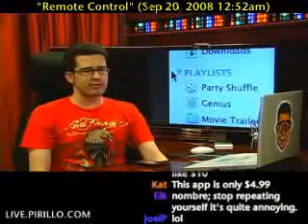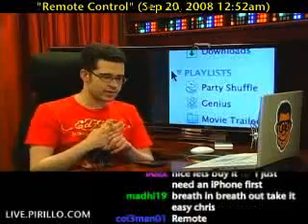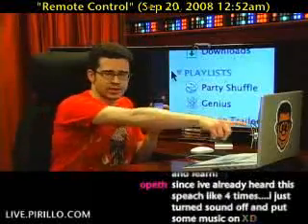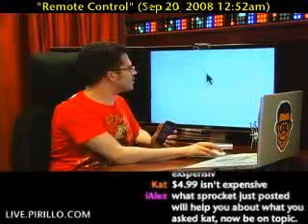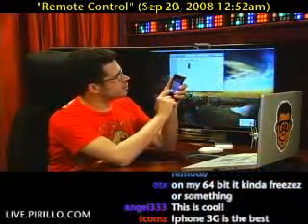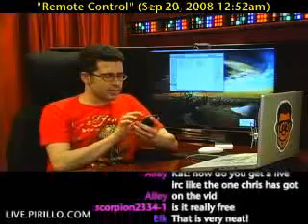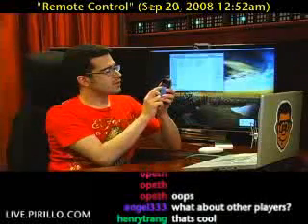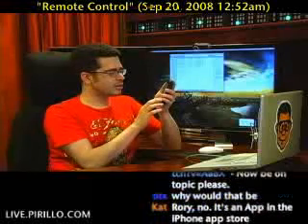How Do You Remote Control Your Media Center?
There's one App I've had installed on my iPhone since the beginning that I never used until tonight. My friend Andy was fawning over the Remote App. I hadn't used it, and he was incredulous. He kept telling me how awesome it was, so I had to check it out.